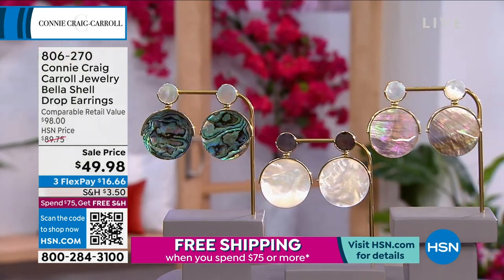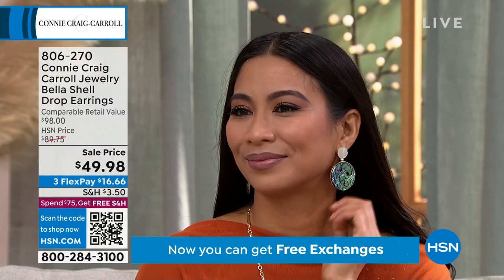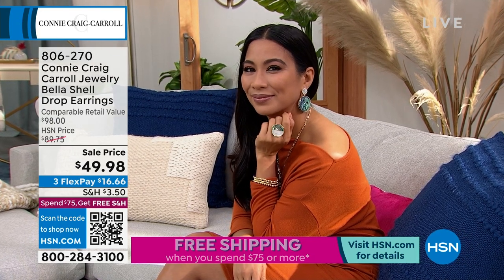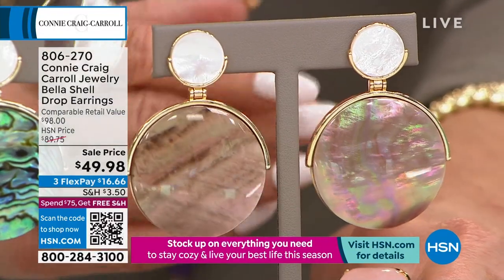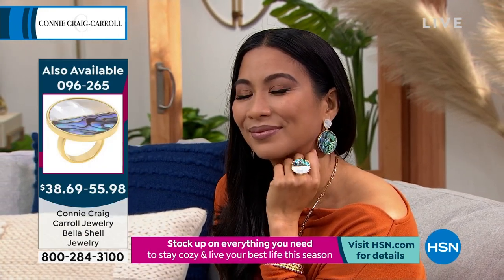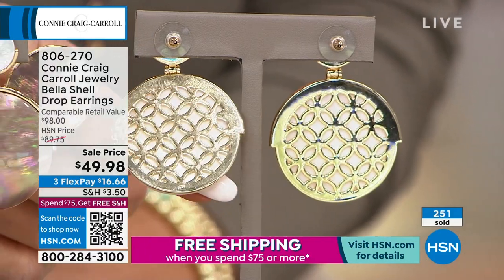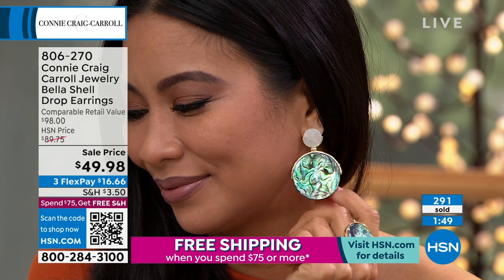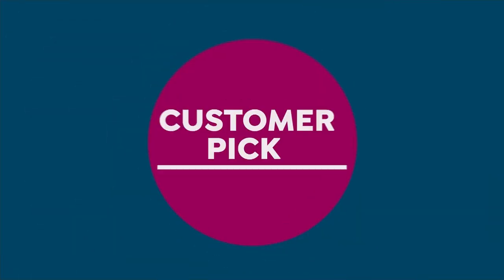Connie Craig Carroll Jewelry Bella Shell Drop Earrings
Modern and breezy, this doubledrop earring's glowing shell design works with lots of outfits, and is especially fab with leisurely looks.

    Goldtone
    Pierced with bulletdisc backs with sterling silver posts

Color Information

    Abalone With MultiColor Cultured Abalone and Shell Doublet and White Cultured MotherofPearl Abalone sourced from New Zealand
    White MOP With White Cultured MotherofPearl and Shell Doublet and Gray, Black Cultured MotherofPearl
    Caramel MOP With Brown Cultured MotherofPearl and Shell Doublet and White Cultured MotherofPearl

Stone Information

    MultiColor Cultured Abalone and Shell Doublet Round (37.8mm) Abalone sourced from New Zealand
    White Cultured MotherofPearl Round (14.8mm)
    White Cultured MotherofPearl and Shell Doublet Round (37.8mm)
    Gray, Black Cultured MotherofPearl Round (14.8mm)
    Brown Cultured MotherofPearl and Shell Doublet Round (37.8mm)